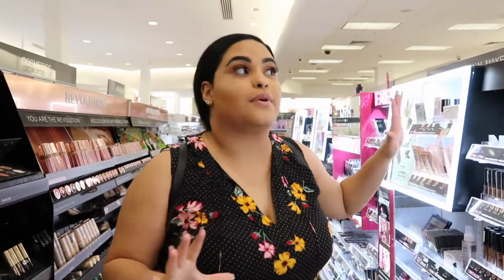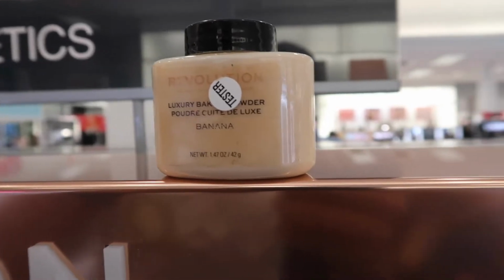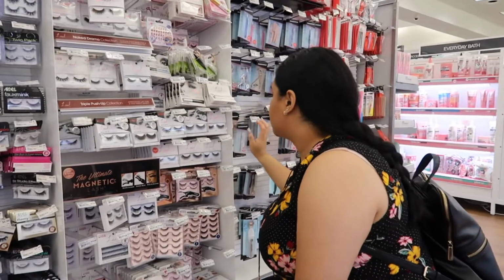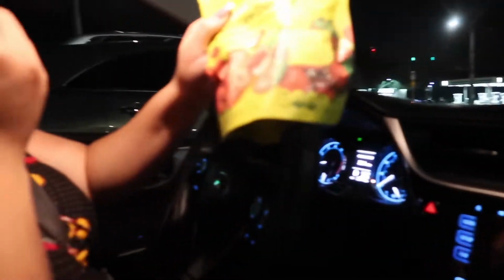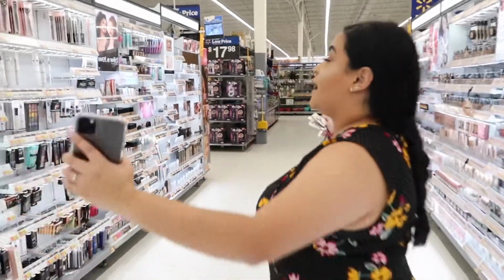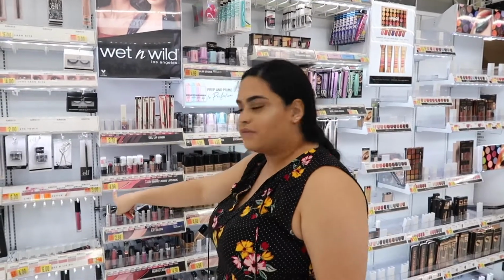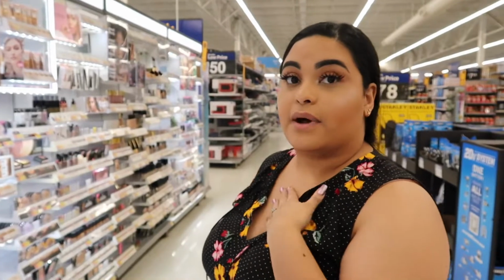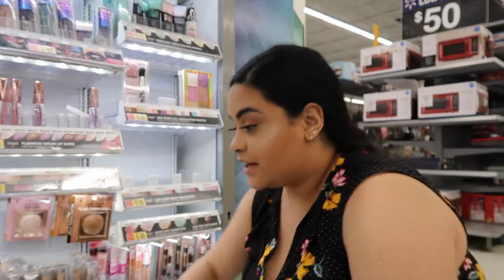Drugstore Makeup Starter Kit Vlog | (for beginners) 2020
Hello Love Bugs ! Today's video is for my ladies and gents who are starting the year with a goal of learning about makeup and what they need and where to get it. In this video I share the products that I love and the parts in stores like Walmart, Ulta, CVS and Walgreens I go too, to get these products. If you enjoy this video click the Like button and dont forget to Subscribe to my channel & ring the little bell to get notified the next time I post a video. Thank you for stopping by and to my Love bugs I love you and thank you for continuing to support me.